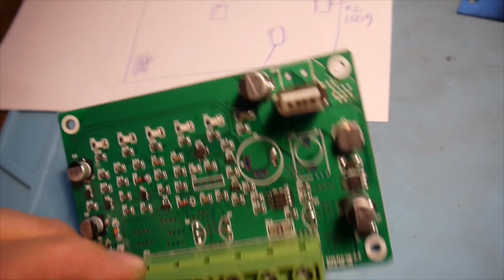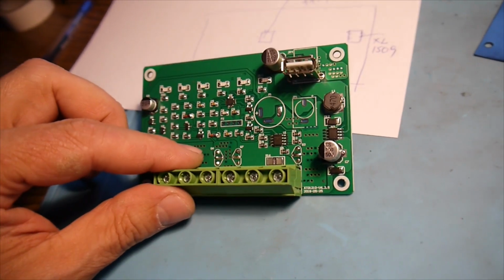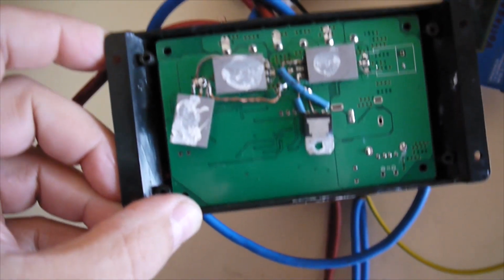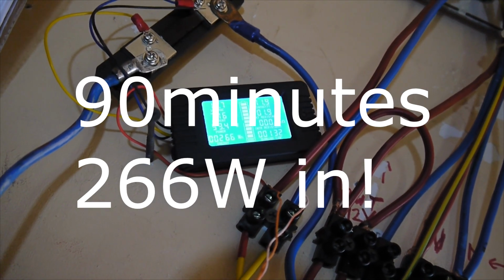PWM solar charge controller test, dismantle, upgrade heat sink and modifications!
Another cheap solar charge controller, better heat sink, doubled the MOSFET transistors make it a much powerful then original.Testing and temperature check under heavy currents!